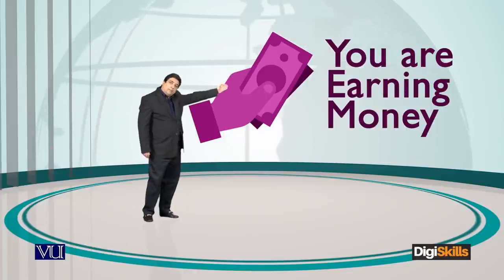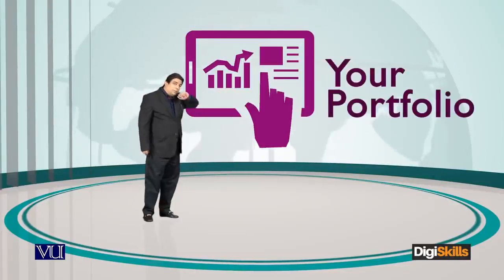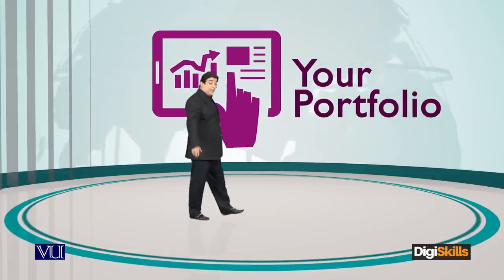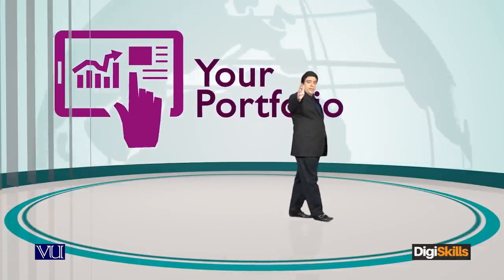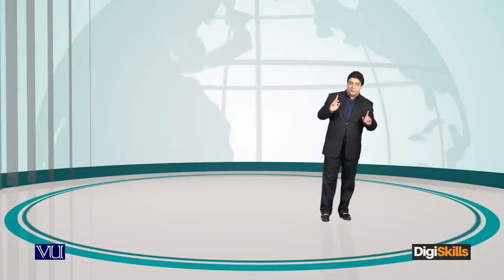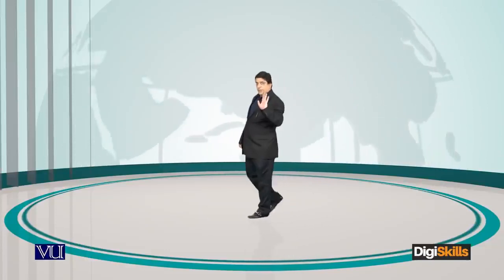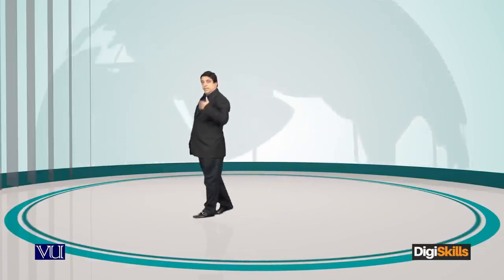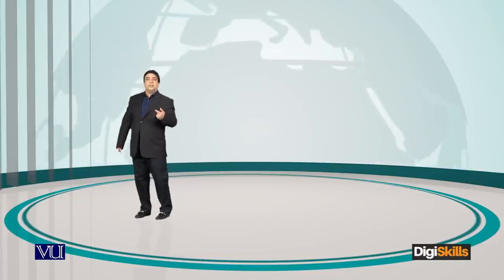Signup and create a Freelance Profile How to create a portfolio as abeginner freelancing by digiskil